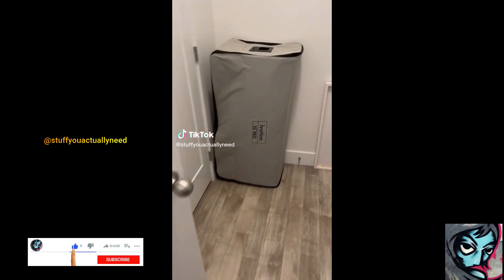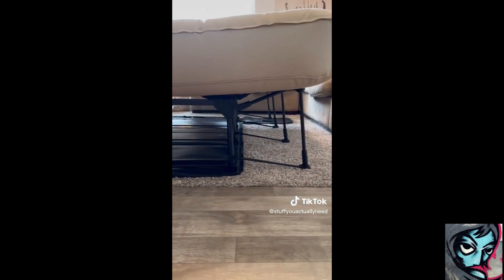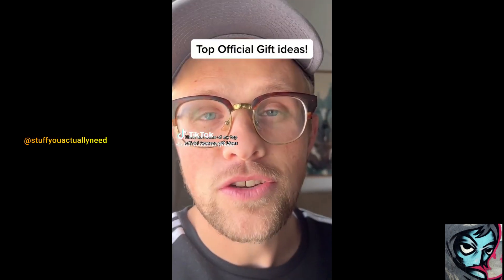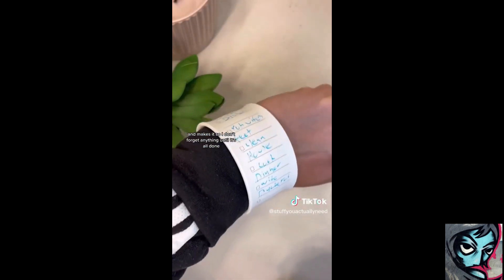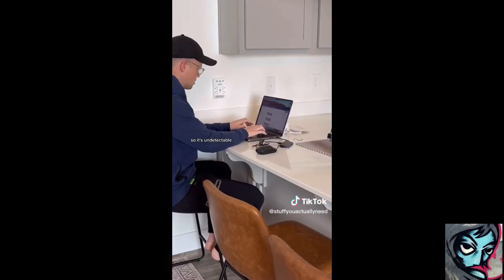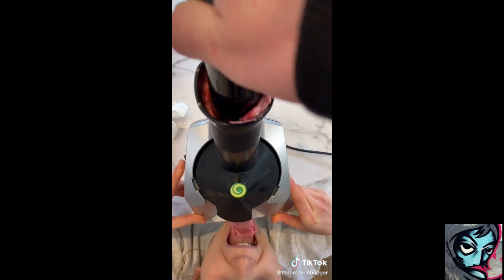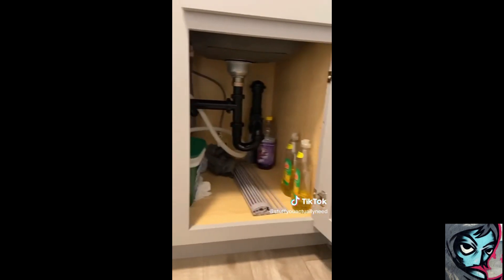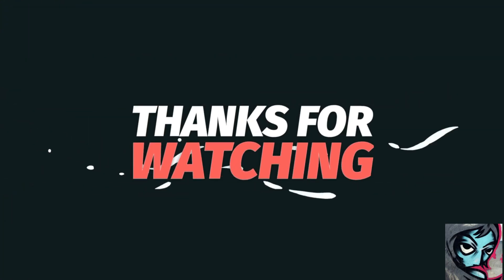Most Amazing Amazon TikTok Finds Every One Should Have || Products from tiktok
Amazing Amazon Finds Compilation 4